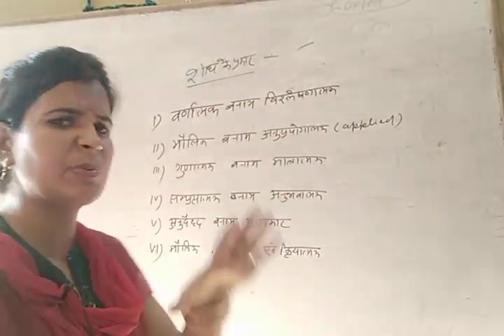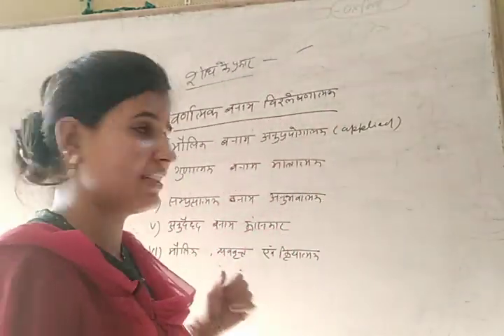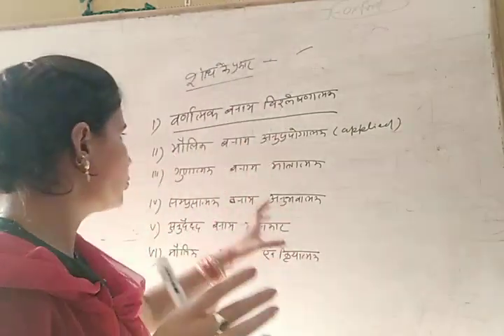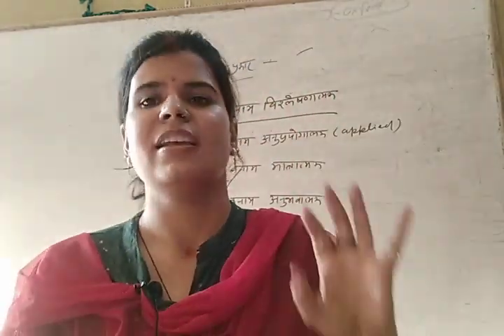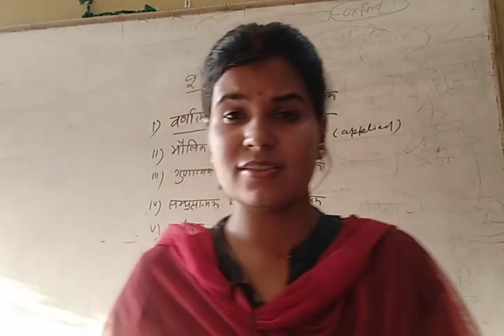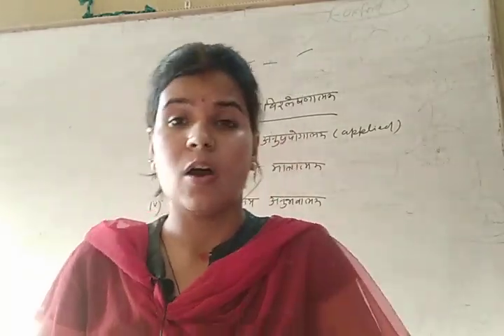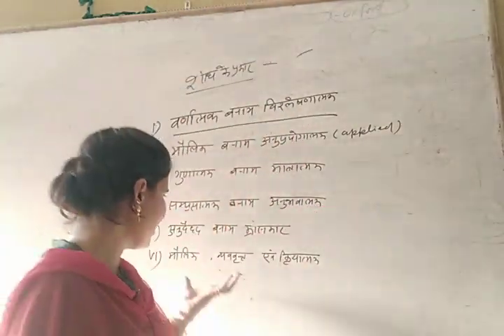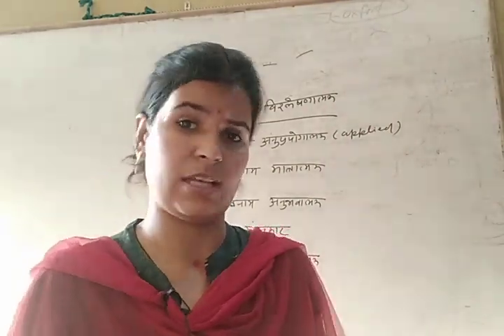शोध के प्रकार Net 1st paper by Jyoti mam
ऑनलाइन नोट्स और वीडियो के लिए #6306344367 पर व्हाट्सएप या कॉल करे।

ऑफ़लाइन कोचिंग क्लासेज

Smart Coaching Classes

स्थान- टी० डी० कॉलेज रोड़ जौनपुर (उत्तर प्रदेश)

हमारा छोटा सा प्रयास CTET,UPTET, रेलवे, लोअर पी०सी०एस० और प्राथमिक भर्ती लिखित परीक्षा के अभ्यर्थियों के लिए ये मेरा छोटा सा प्रयास उन सभी भाई-बहनों के लिए अत्यंत उपयोगी है।

 जो हमसे दूर है या उनके यहाँ अच्छे कोचिंग संस्थान नही है या जो हमसे पढ़ना चाहते है और वो गांव में दूर रहते है,उन सभी के लिए हम अपनी पूरी टीम के साथ आपके साथ है।

सभी प्रतियोगी परीक्षाओं के ऑनलाइन & ऑफ़लाइन क्लास और नोट्स उपलब्ध है।

नोट्स और वीडियो लैक्चर के लिए Telegram aur Facebook page को like👍🏻 करे।👇🏻

👇🏻 फेसबुक पेज 👇🏻

कुशल अध्यापक

Jyoti Ma'am (M.Sc, M.Ed, NET & JRF)